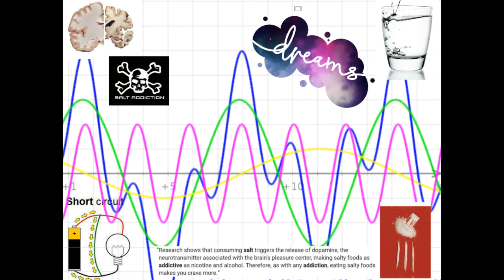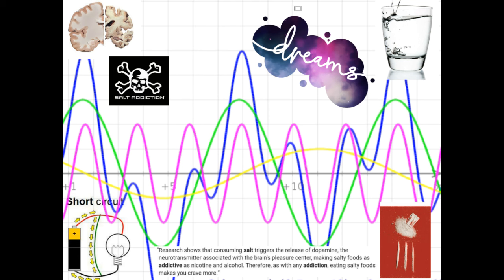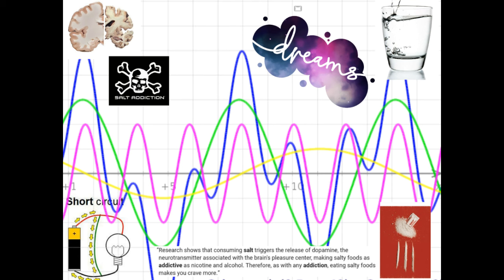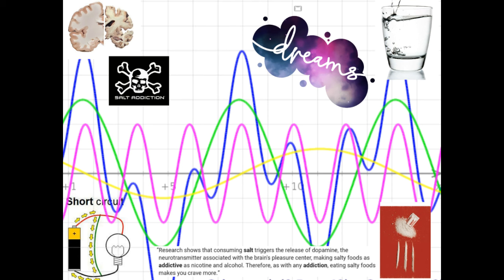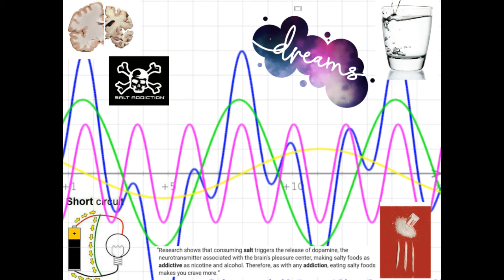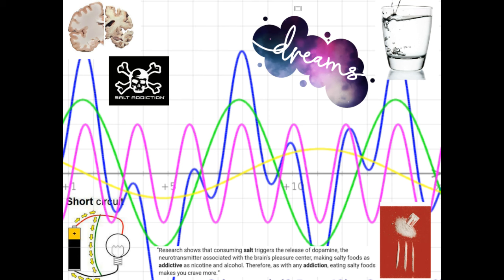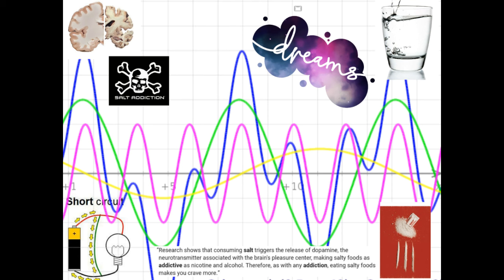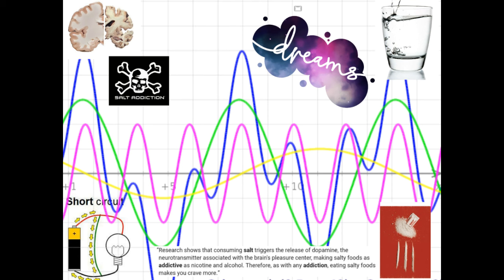SALT addiction, Lucid Dreams, OOBE, Rebooting Consciousness